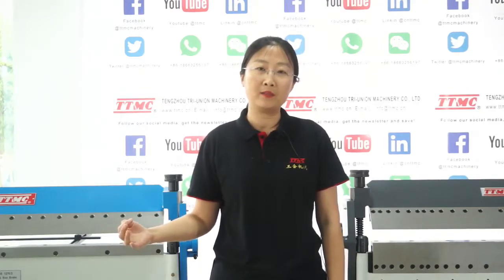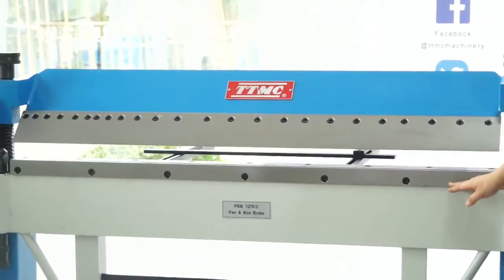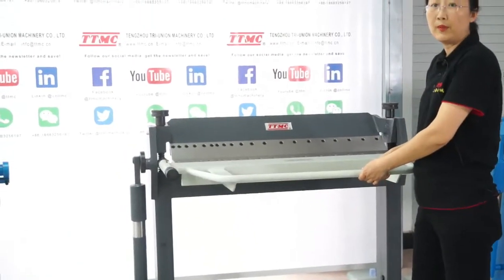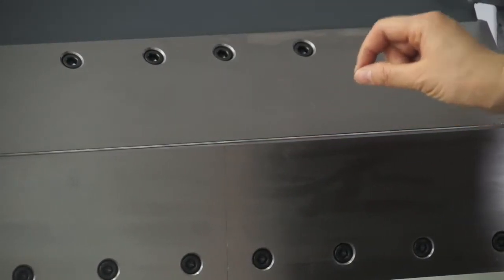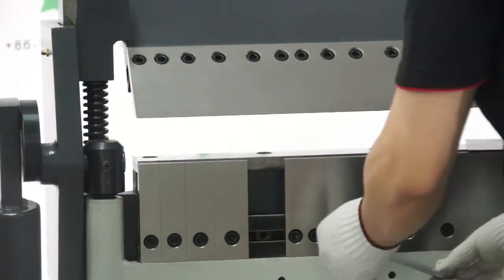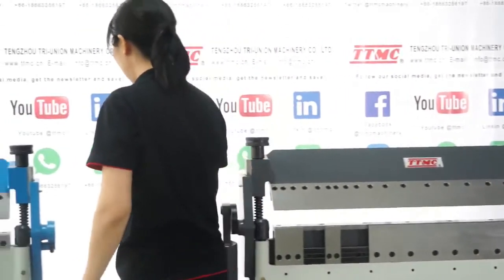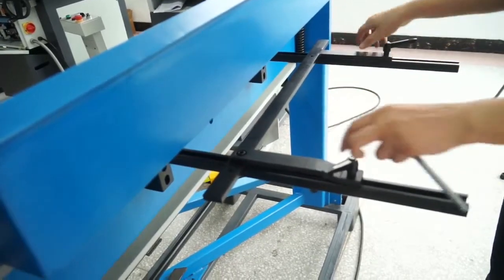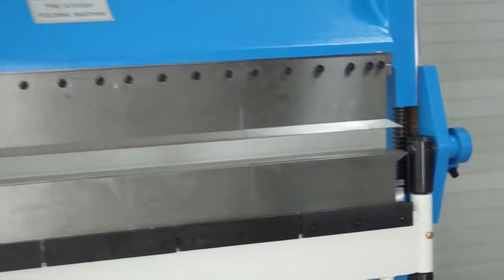Folding machine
PBB1270/2     PBB1020/2A     PBB1270/3SH